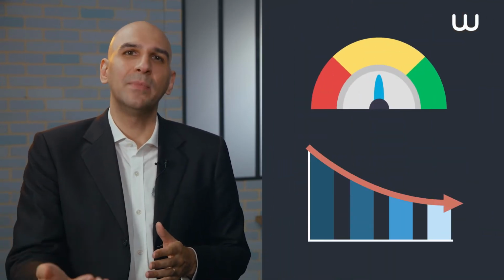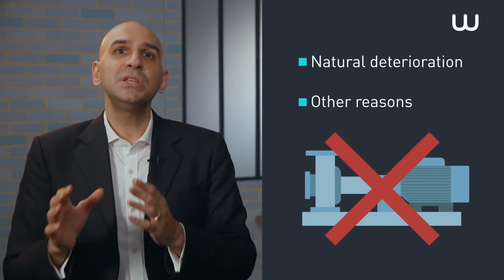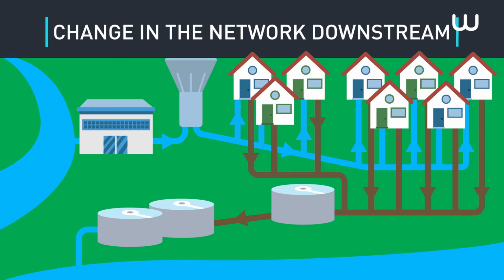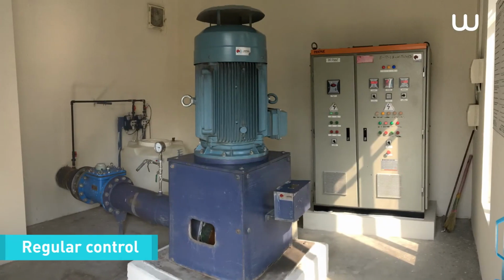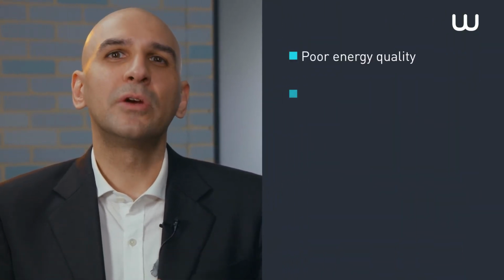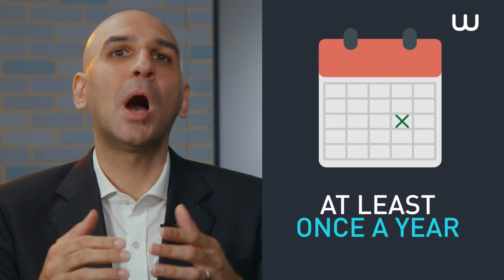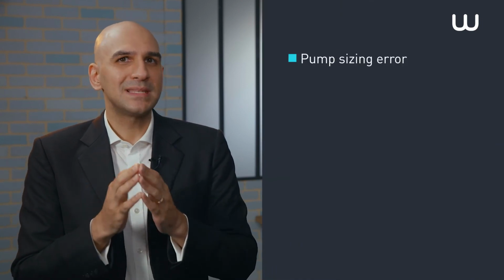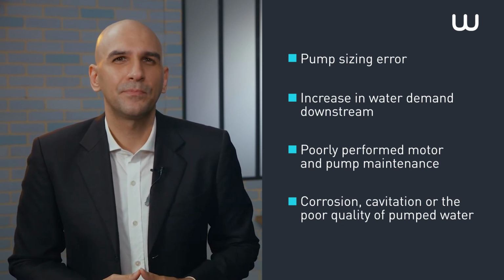Watura corporate film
Olivier Lafont in corporate film for Watura